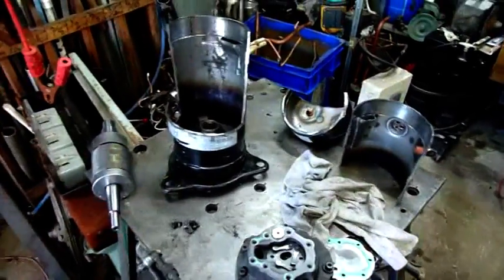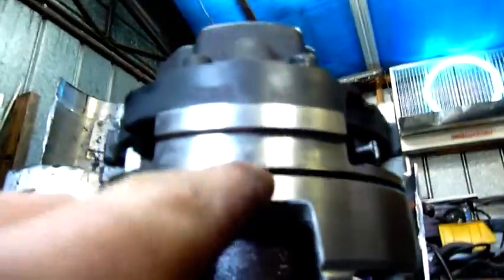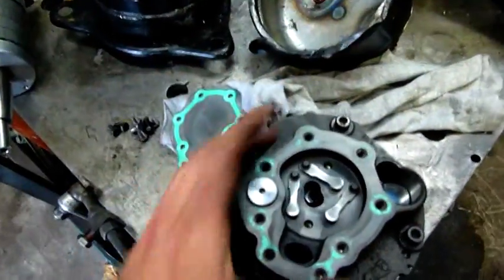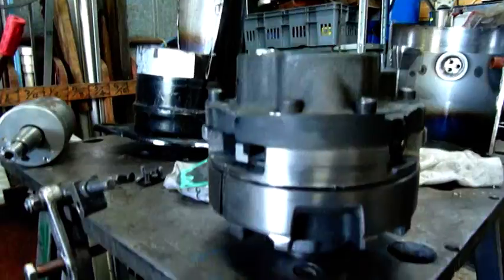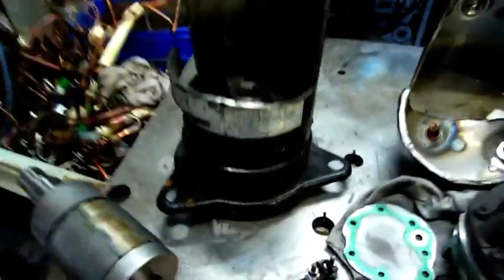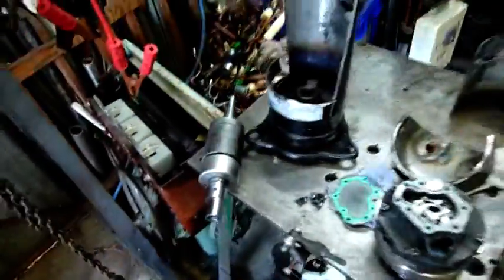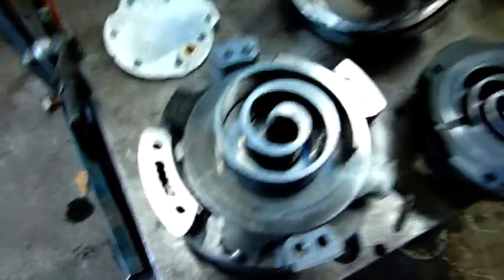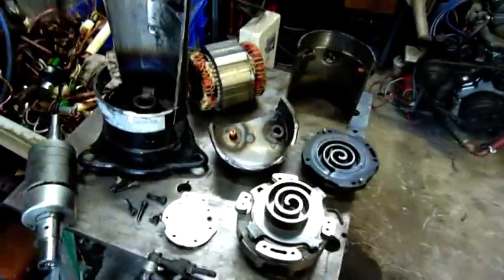Daikin Industries VRV Scroll Compressor Autopsy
Cutting open the Scroll from the commercial Daikin VRV system HVAC R410a multi split mini split air conditioner office system DC Inverter variable speed permanent magnet BLDC motor gas steel scroll head assembly pressure copper dismantling wrecking salvage